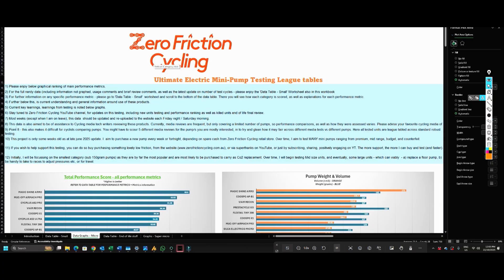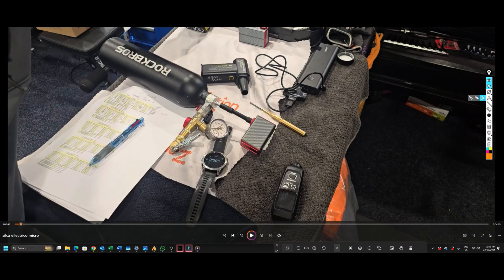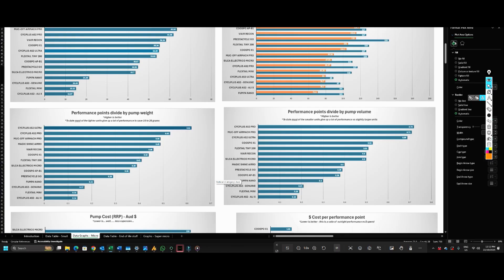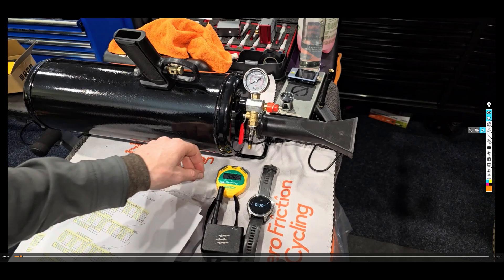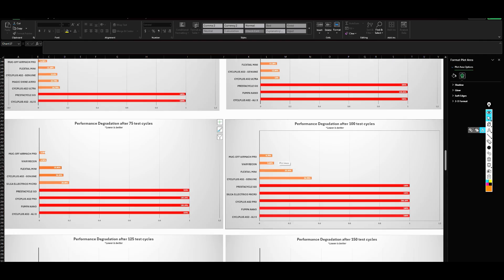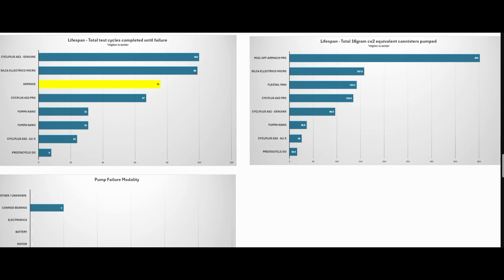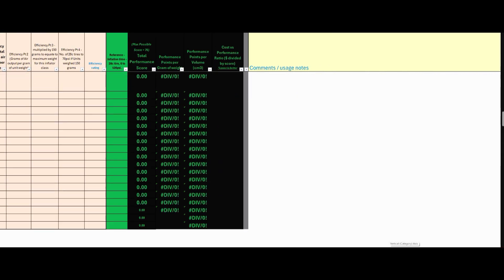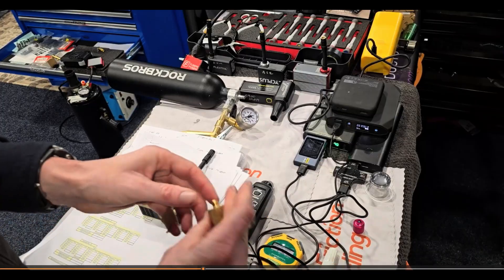Electric Mini Pump test protocol!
I was asked to make a vid covering the test protocol used to test mini pumps, so here it is in all my usual detail!

ZFC is able to test mini pumps in a different way to other media. Many other media have done an excellent job reviewing many pumps (recent great one from Escape collective), but they simply cannot allocate the resources to testing them long term until they die, how many use cycles this is, what performance degradation over time etc - something i can do.

Especially for those who look to have their mini pump replace floor pump to check pressure, top up etc before popping into jersey for puncture repair if needed - lifespan and degradation over time is going to be very good know, as there is indeed a big difference already between the best and not best - even within premium price category.

All that and whole bunch of fun performance metrics covered and benchmarked in the ZFC testing to help in this fun little category, where i want the least amount of landfill from crap units with poor performance and lifespan, more reward to those doing things well.

Let me know your thoughts and feedback, and lets see how good i can build this over time with your help.